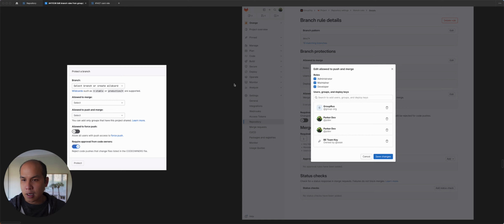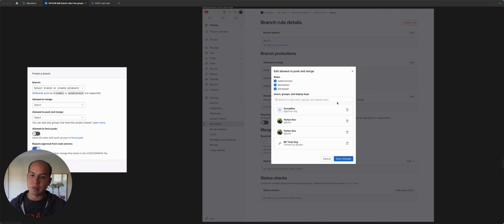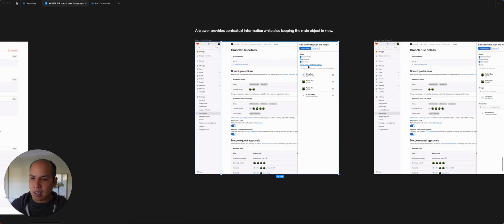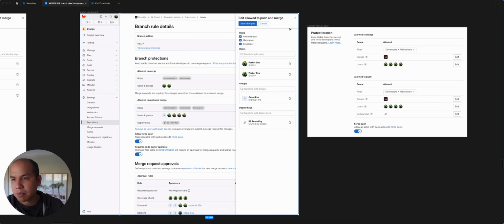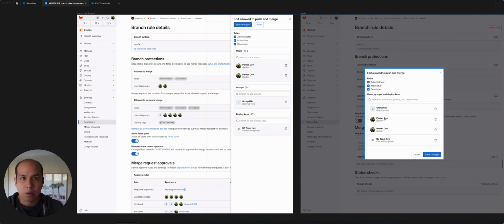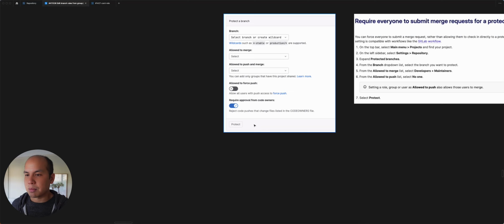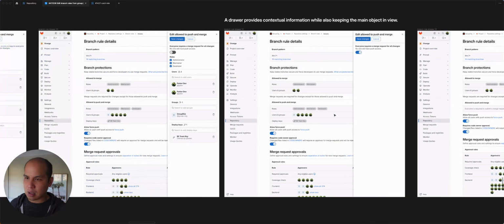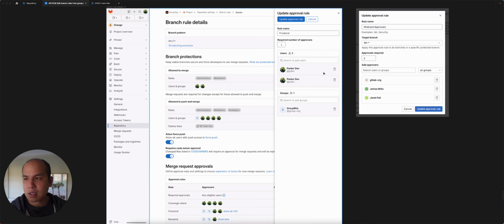Design - Using drawers rather than modals when editing branch rules